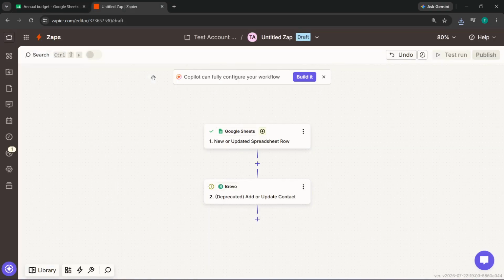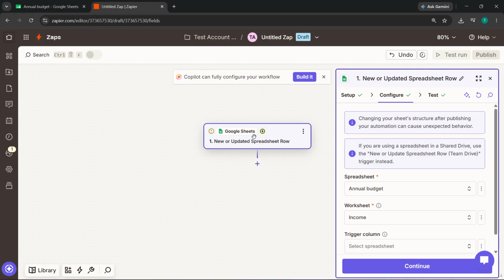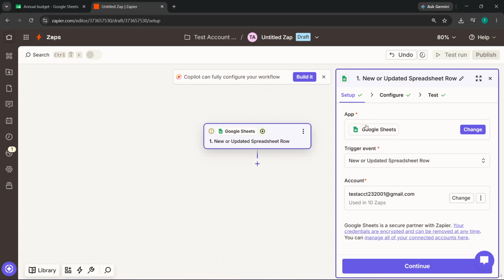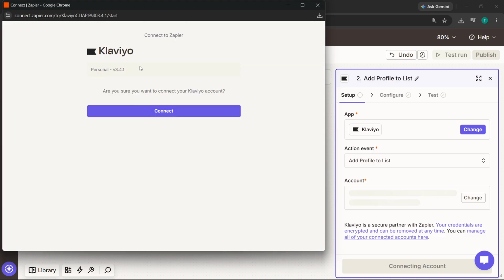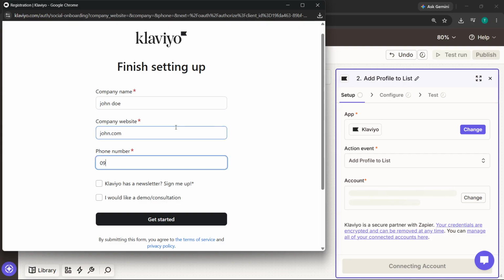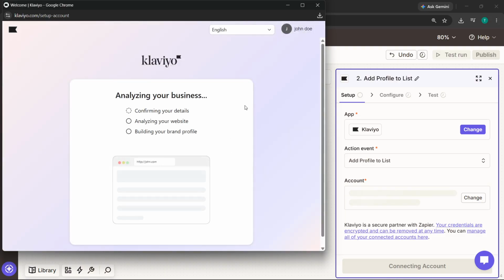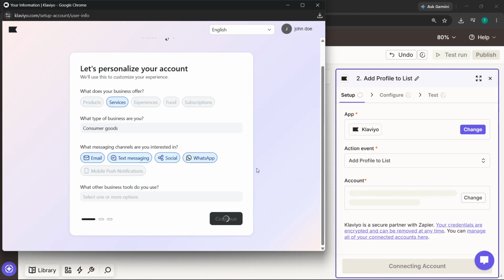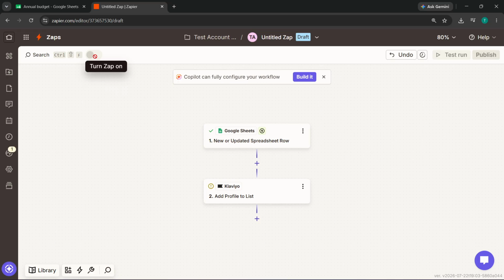Connect Google Sheets To Klaviyo [Ultimate Guide]